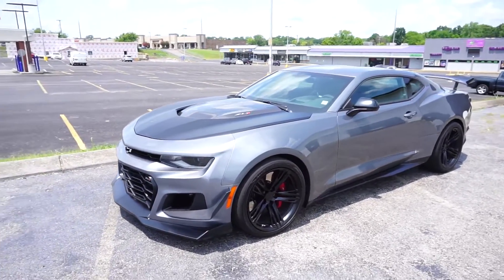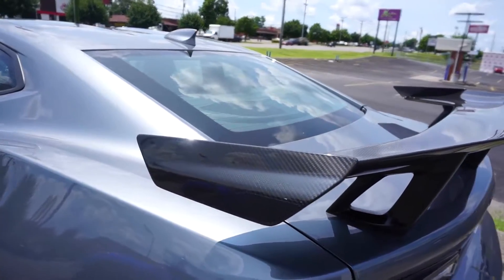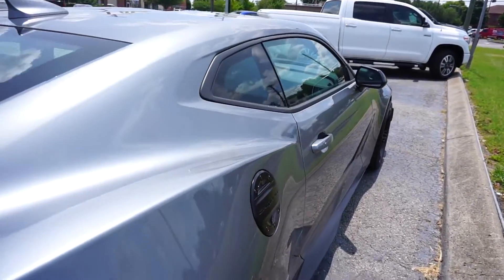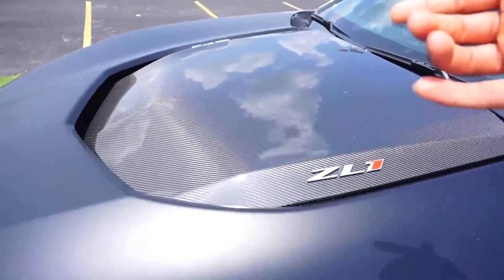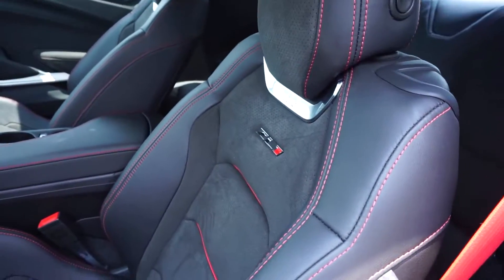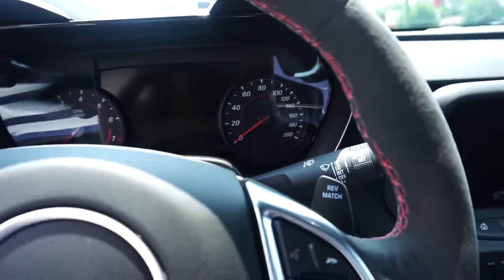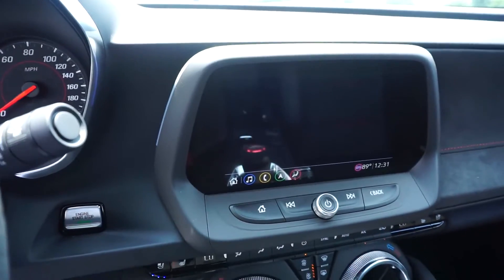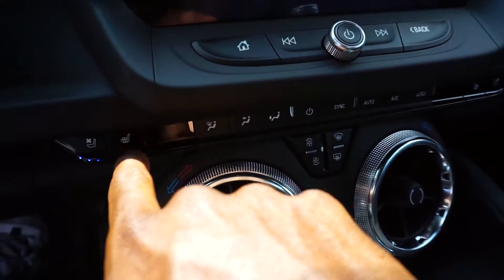2020 Camaro ZL1 1LE Review: Start-Up, Exhaust, In-Depth Tour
Today we have our hands on the 2020 Camaro ZL1 1LE Review. Under the hood, the Chevrolet Camaro ZL1 1LE uses the same engine found in the 'normal' ZL1. It's a 6.2-liter supercharged V8 that develops 650 hp and 650 lb-ft of torque. The top-tier 2020 Chevrolet Camaro ZL1 and ZL1 LE models boast a top speed of 198 miles-per-hour. These brain-melters can zip from 0 to 60 in just 3.5 seconds, take the quarter mile in 11.4 seconds.

2020 Camaro ZL1 1LE
MSRP: $65,000